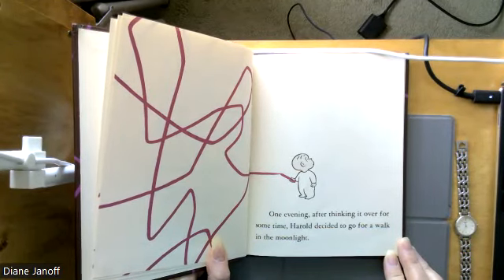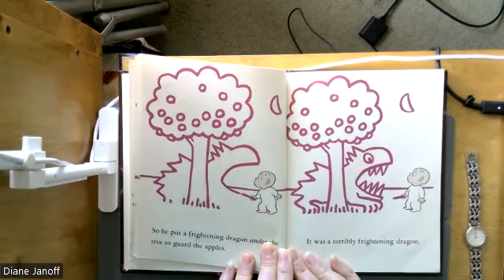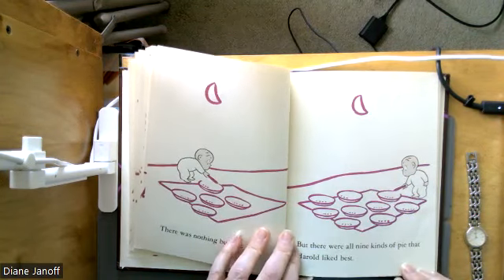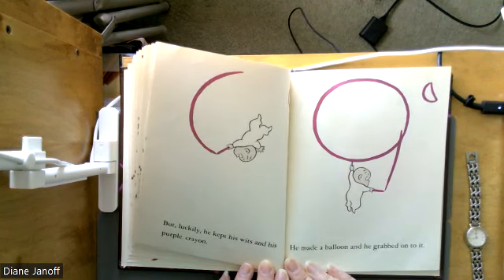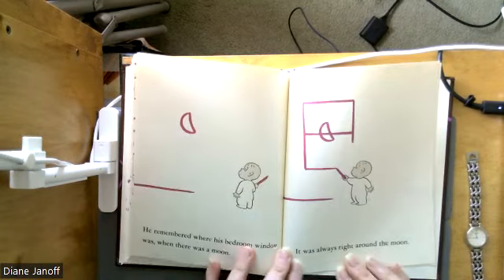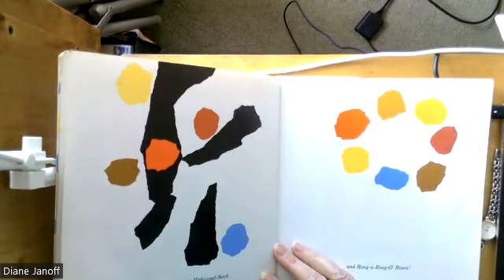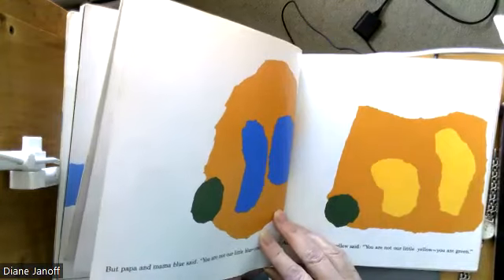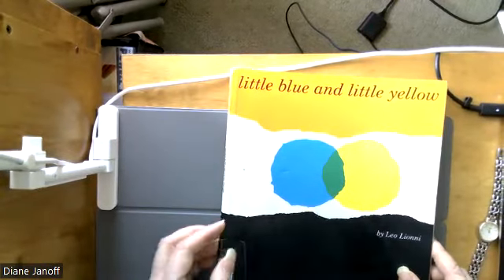Read Aloud Harold and the Purple Crayon and Little Blue and Little Yellow ROR GNY Read Aloud